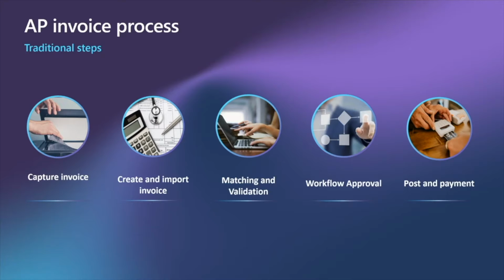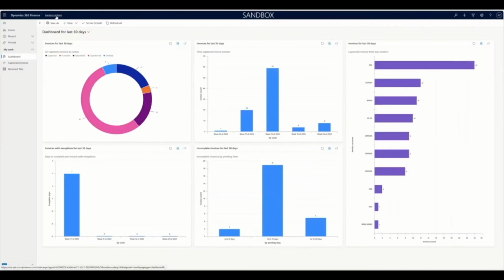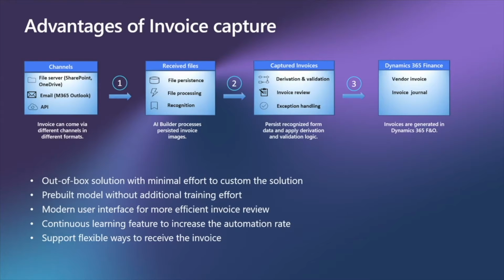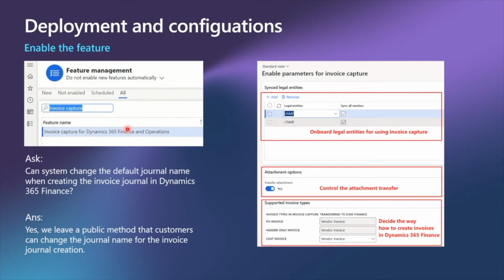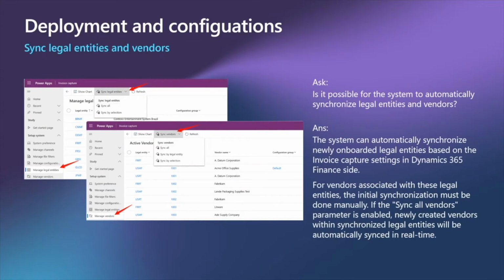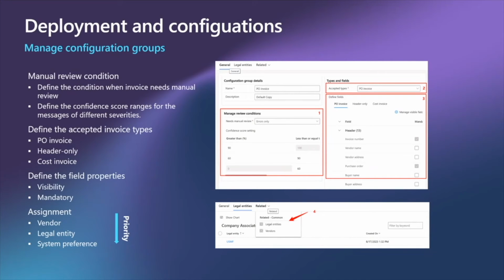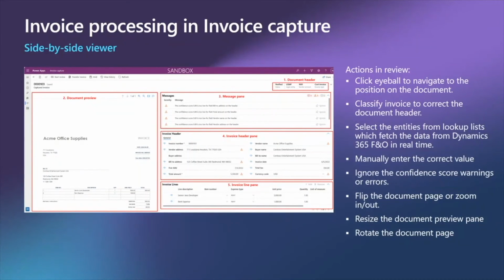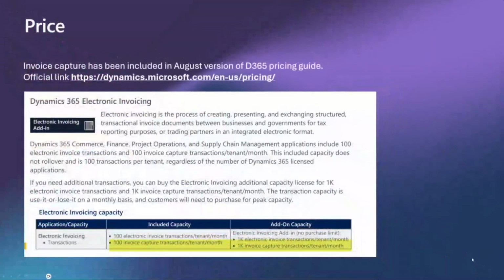Invoice Capture Features and Functionality in Dynamics 365